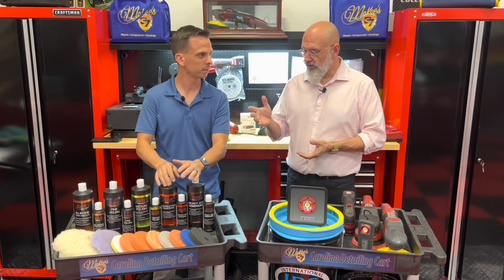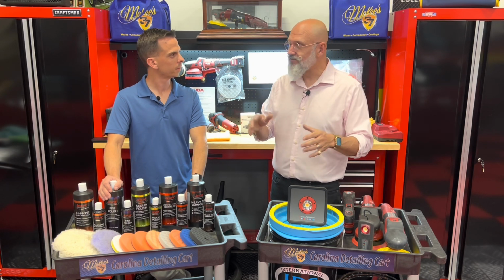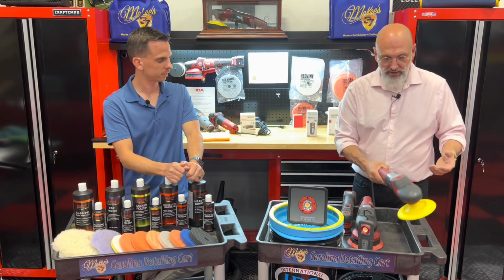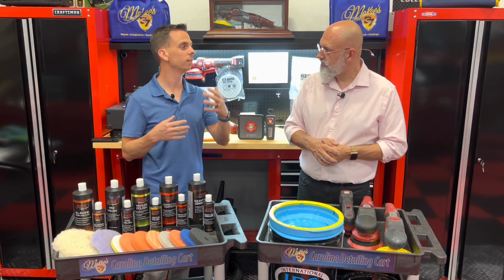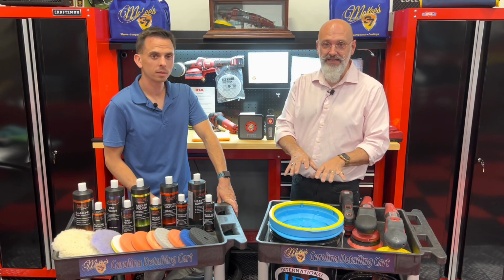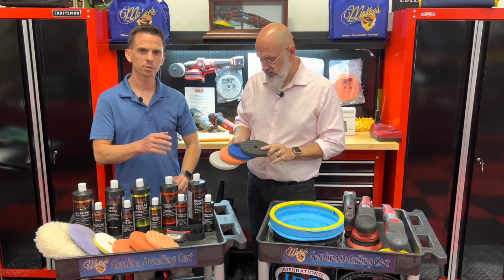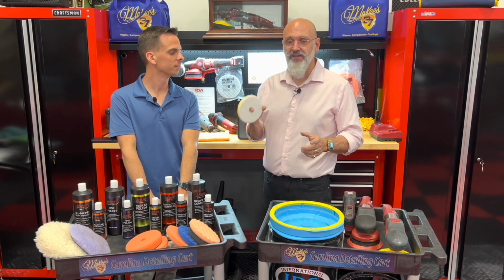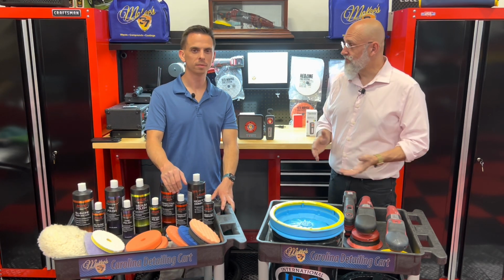Top 5 MUST-HAVE Detailing Tools & Accessories with Nick Rutter & Yvan Lacroix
Nick Rutter and Yvan Lacroix discuss the best tools and accessories needed for detailing your vehicle.